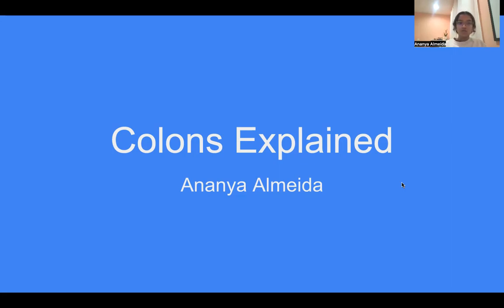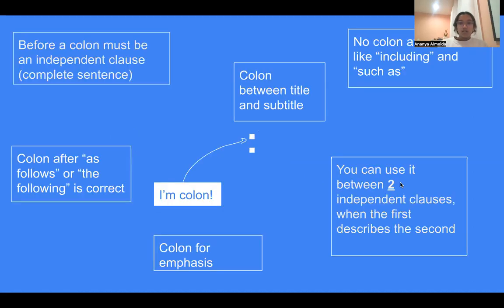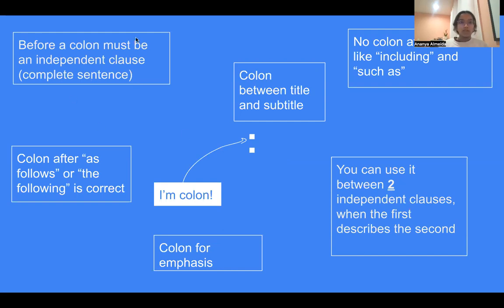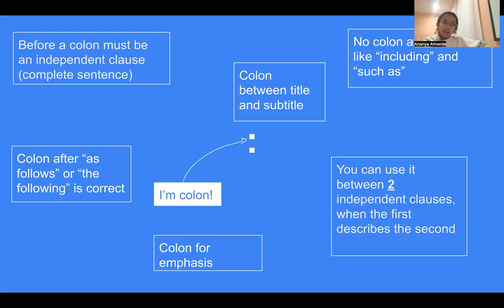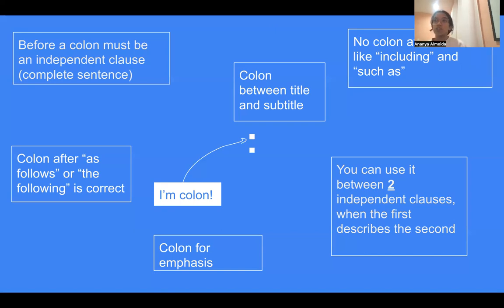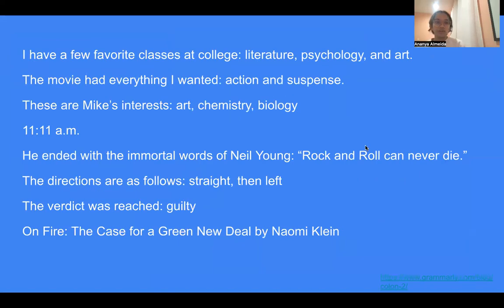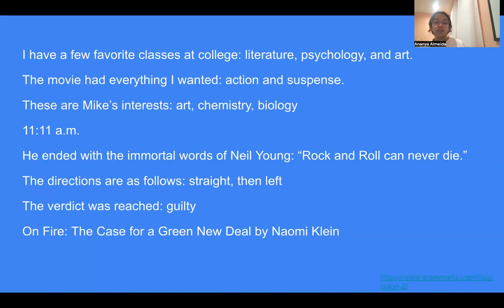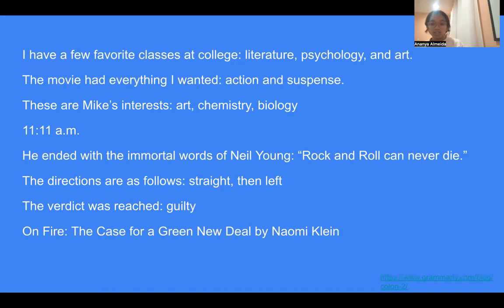How to use colons in grammar